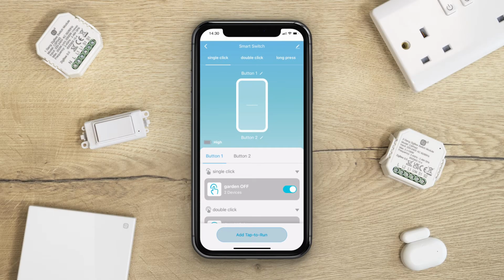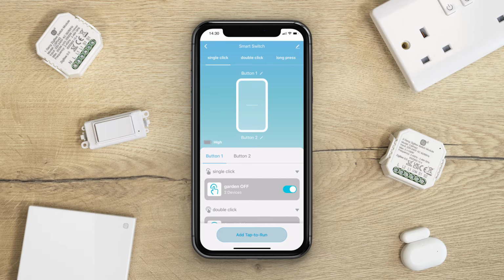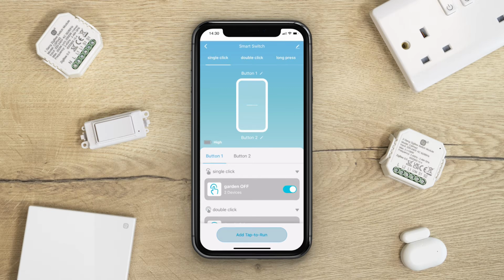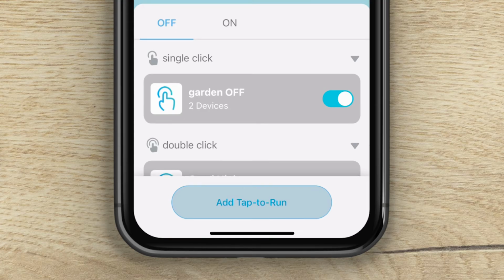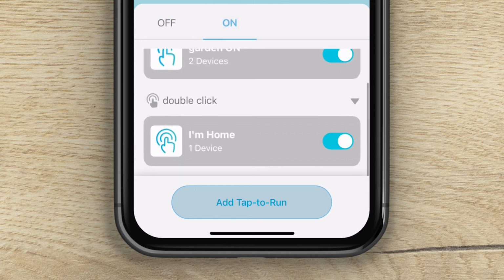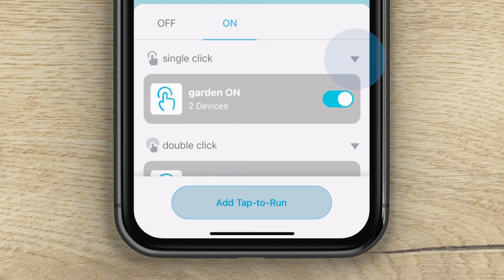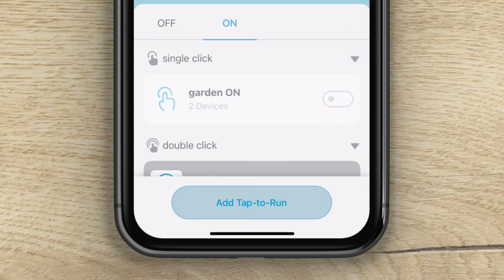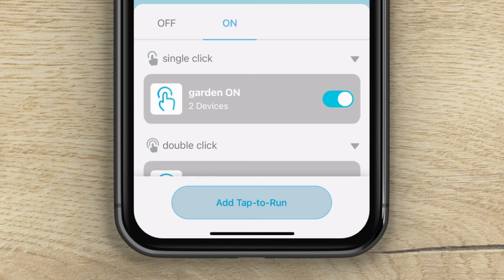Click Smart+ - How To Use Your Smart Scenario Switch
Control at your finger tips using the ClickSmart+ app to control all of our smart products in one place with a custom routines and voice control.

Zigbee certified products can connect with each other and millions of other Zigbee products. All using the same IoT language already deployed in smart homes, Zigbee is built with back and forward compatibility in mind.